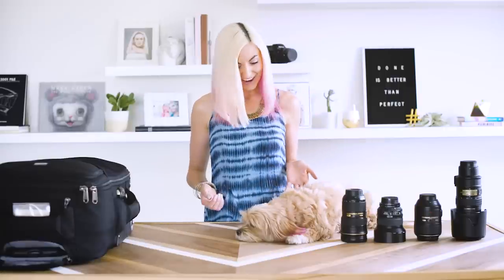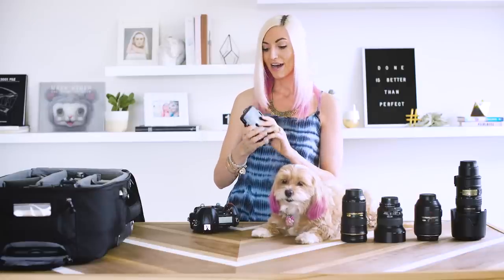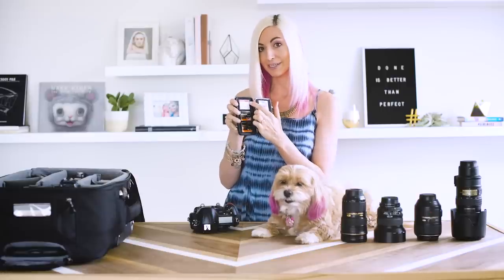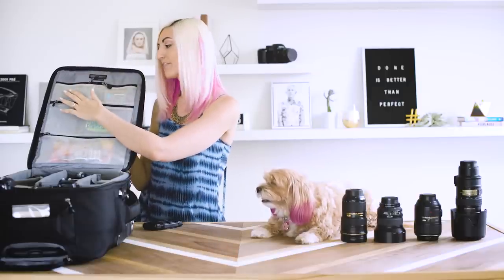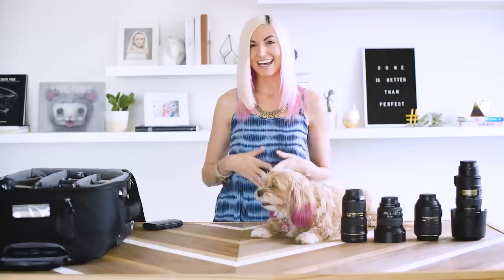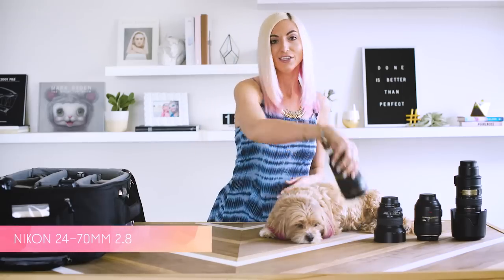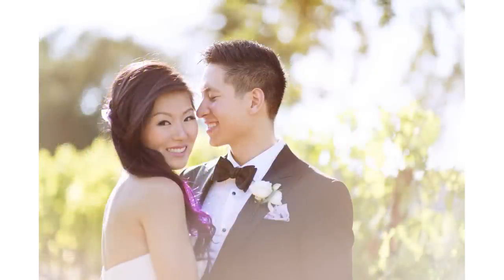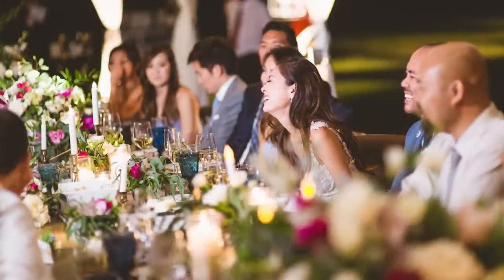What’s in my Camera Bag for Wedding Photography? || My photo equipment!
I'm sharing what's in my camera bag for weddings & the essential photo equipment for wedding photographers – including lighting and best lenses for weddings (with example photos!)

► Download the PDF I put for together with my full wedding day photo kit

LENSES IN THIS VIDEO:

Nikon 14-24mm 2.8
Nikon 24mm 1.4
Nikon 50mm 1.4
Nikon 24-70mm 2.8 [MUST HAVE LENS]
Nikon 85mm 1.4 [FAVORITE LENS!]

OTHER ESSENTIALS:
Main Camera
Video Light
Memory Card Case
Memory Cards I use
Bride Mini-Emergency Kit
My Camera Bag - ThinkTank International

What's your favorite lens or photo equipment? Share it in the comments below! :)

ABOUT THIS VIDEO:
In this video I share What's in my Camera Bag for weddings! I use primarily Nikon lenses and Nikon wedding photography gear, but share tips and advice that are relevant across different brands of camera equipment. Even if you use Canon, Sony or other wedding photo gear, if you photograph weddings (or are an aspiring wedding photographer), you'll find this video helpful! I talk about the focal lengths of lenses I prefer for different parts of the wedding day and also share the gear I use for lighting wedding receptions, from flash to video light. I break down some of my most used, FAVORITE lenses (85mm 1.4, 24-70mm 2.8 and 70-200mm 2.8), other lenses that I use for specific things, and perhaps even more important, I share the lenses I DON'T recommend any why. I also share the two lenses I'd recommend for beginner photographers starting out with a limited budget. Hope you enjoy this little peek inside my wedding photography gear bag for wedding photographers! Drop a comment with any feedback, or suggestions for future videos! :)
xoxo
Chelsea Nicole